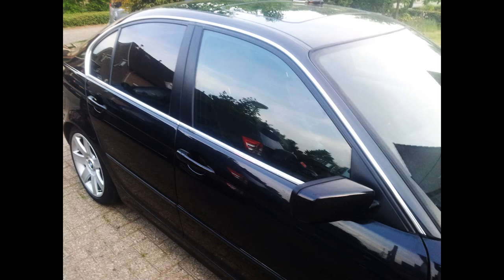How To Make Black Car Trim Black Again!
After buying a lot of (expensive) stuff, i think this might just be the solution!